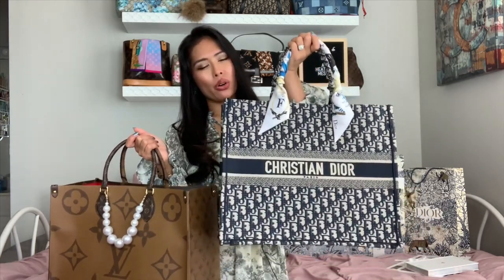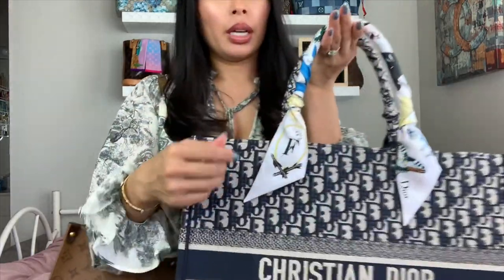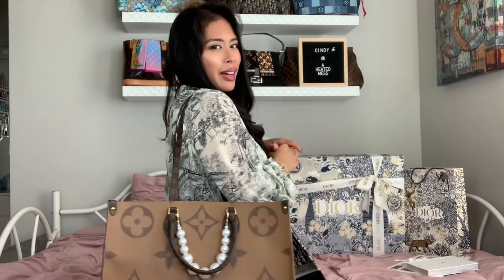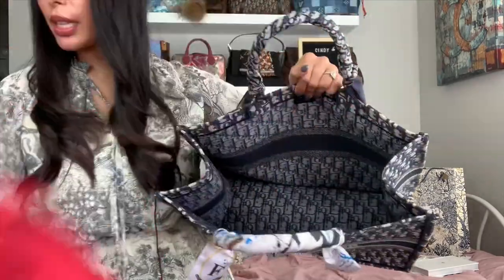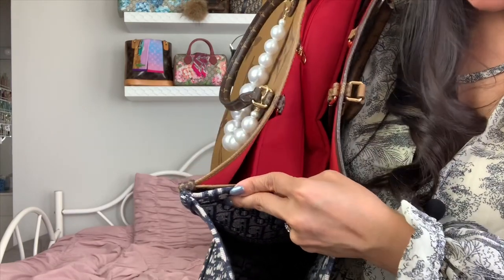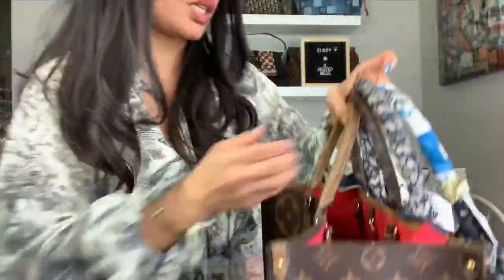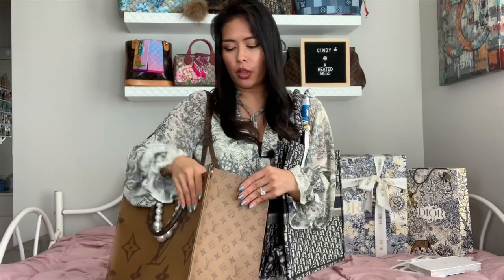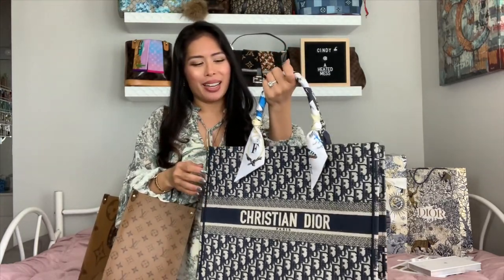Louis Vuitton On The Go GM Tote Bag v Dior Large Book Tote - Review & Comparison with Mod Shots!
I hope you enjoy this video comparing the Louis Vuitton On The Go Tote GM to the Christian Dior Large Book Tote! Each bag has its pros and cons so I hope this comparison helps you decide which bag would work for your needs.

Mentioned in video:
My dress
Similar dress
Dior Cushion Compact
Louis Vuitton On The Go Tote
Dior Mitzah
Dior Book Tote
Dior Saddle Chain Wallet

My favorites:
Longchamp Le Pliage Tote
Clipa Purse Hook